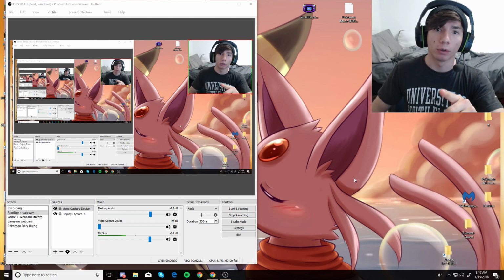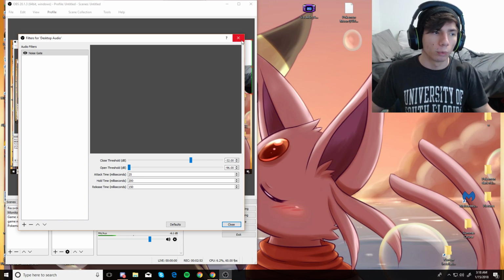OBS AUDIO FIX (ALL SOLUTIONS)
Hey Guys! After Watching tons and tons of tutorials on how to fix OBS Desktop Audio not recording I finally went ahead and figured it out myself!